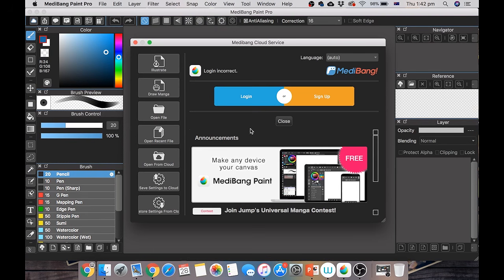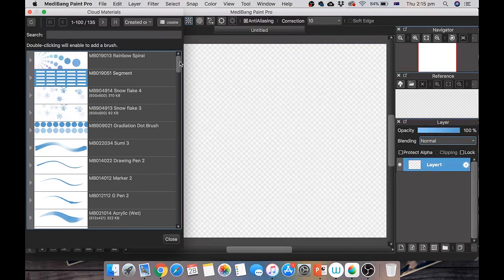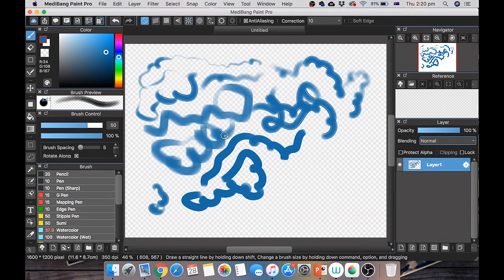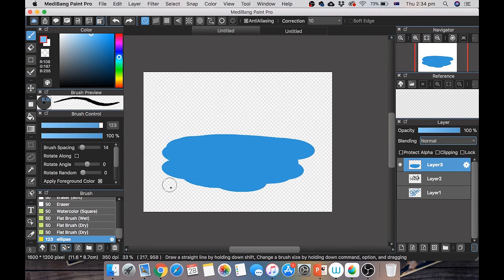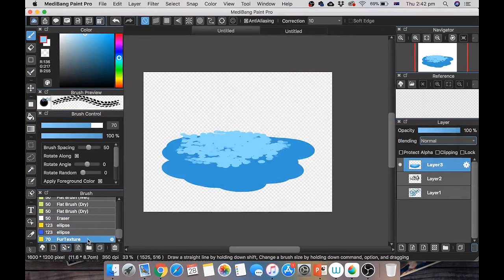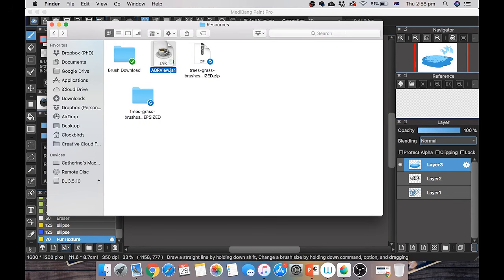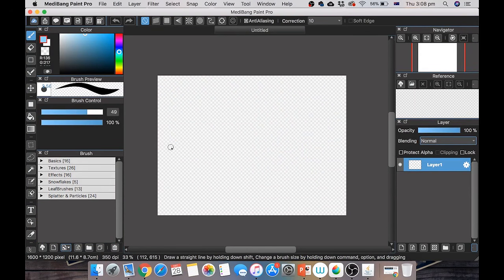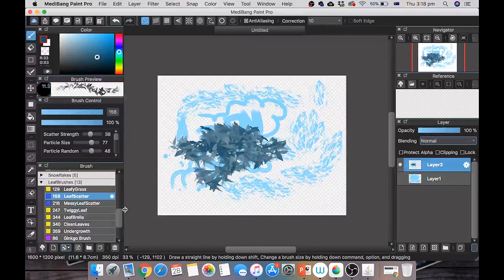4 WAYS to get MORE BRUSHES in MEDIBANG | TUTORIAL | Medibang Paint Pro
A much requested video answering one of my most asked questions: how did I get all my brushes in Medibang?

2:29 Tip 1: Medibang Cloud
7:04 Tip 2: Make your own
12:20 Tip 3: Downloading premade brushes
15:17 Tip 4: Converting Photoshop brushes for use in Medibang
20:28 My fave brushes

Because of all the questions I get its hard to know how many of these people already knew, so I just decided to cover all of them (hence the ridiculously long video). I also go over a couple of the brushes that I personally like using at the moment. The brushes featured are linked below!

Brush Packs Featured

ABR Viewers

NOTE: The original site that hosted the ABR Viewer I used in the video doesn't exist anymore. The link provided uses WayBack Machine to find archived versions of page which allows you to download the program. It's the only way I've found to still access the Viewer software. (It's how I got mine and isn't dangerous!)

However, there are some alternatives to the one featured, such as Brush Pilot but unfortunately it isn't free (via legal means). I will keep an eye on the internet for any new programs that pop up and update this video description if they do!

Music Credits

Tools Used

I used a free digital art program called Medibang Paint Pro to do most of the drawing, and then exported the file to Photoshop CC to make the final colour adjustments. If you're ever on the look out for a really awesome and easy to use digital art program I really highly recommend Medibang! It features a ton of awesome brushes and supports a lot of the basic features that digital artists need *u* I'll have a link down below to their website!